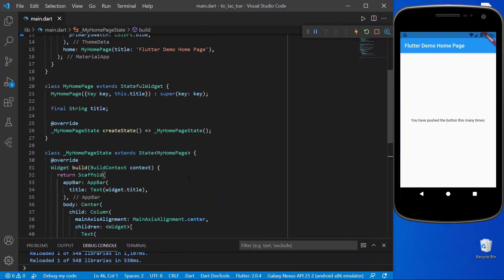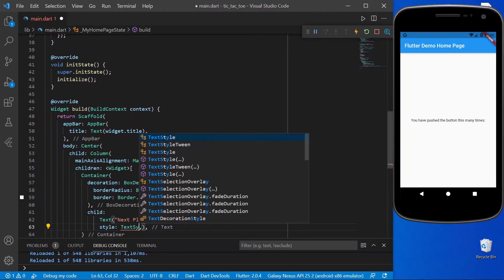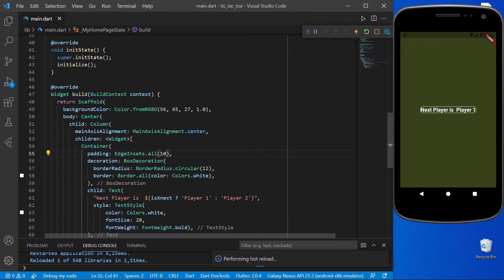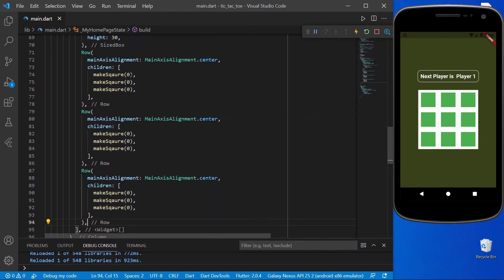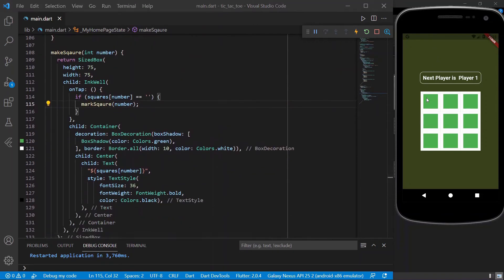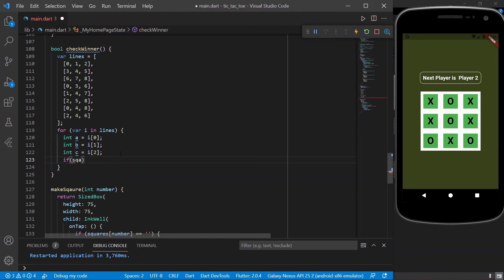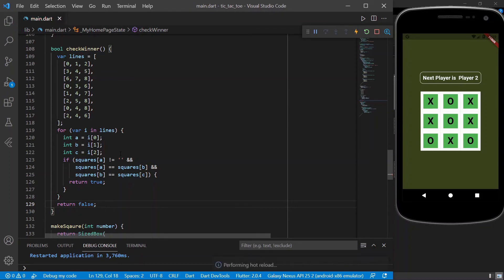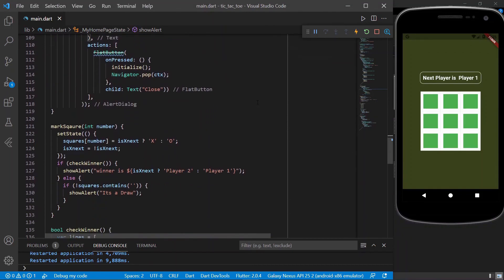Let's Build a Tic Tac Toe using Flutter | Fun with Flutter | M4Tech | Codevio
In this video we will be developing a TIC TAC TOE game using flutter.